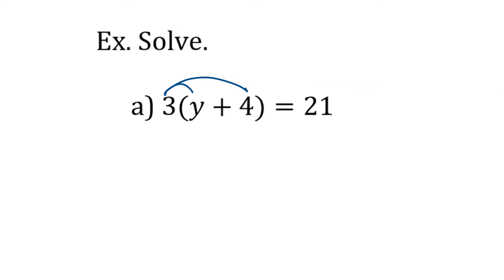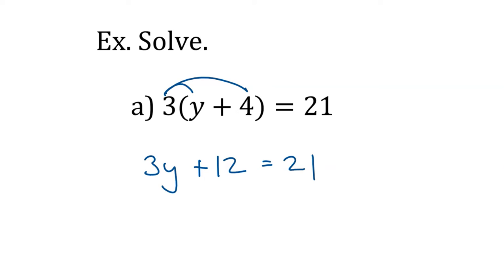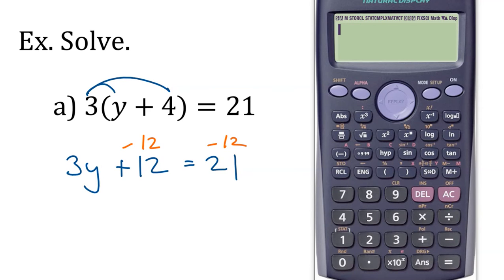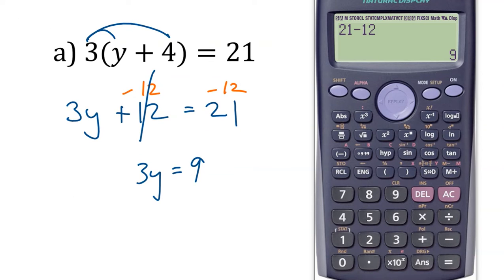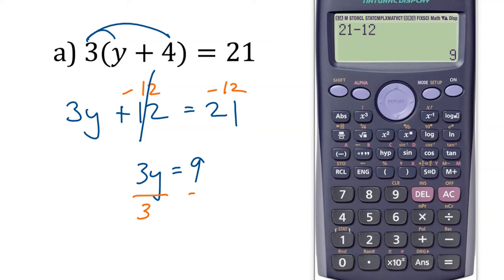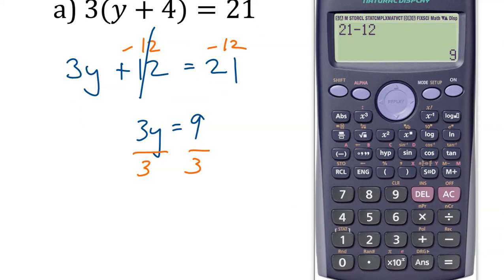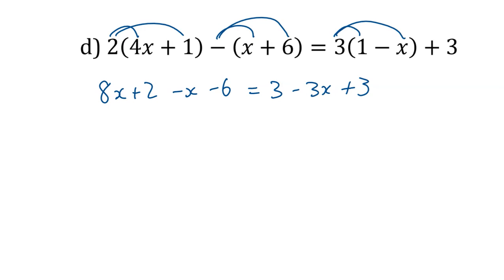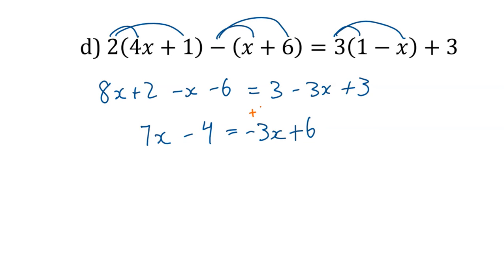Equations with Brackets